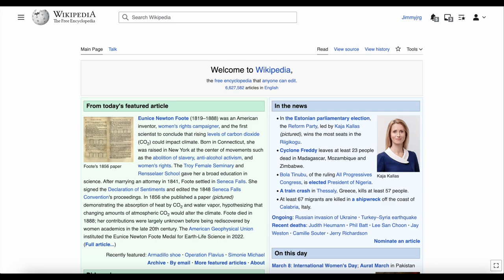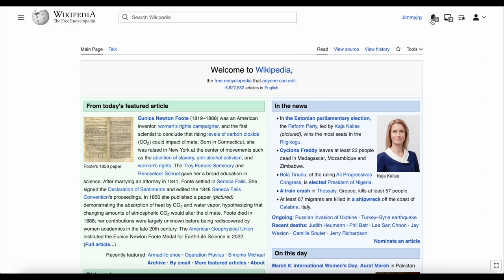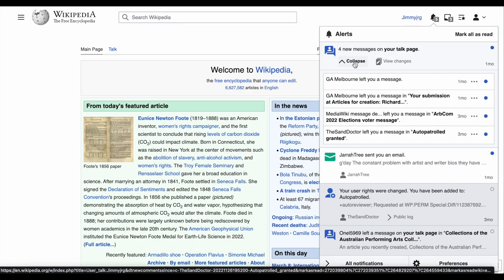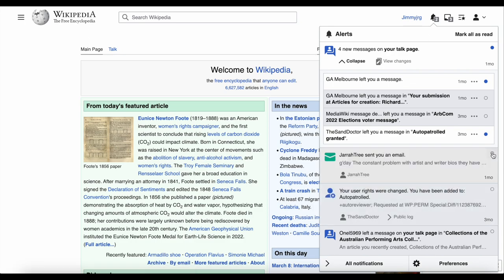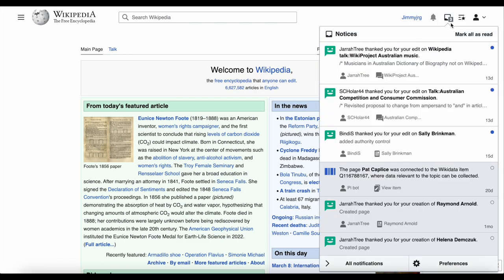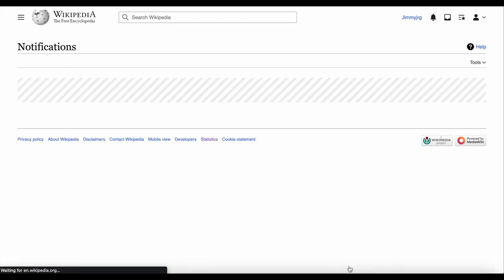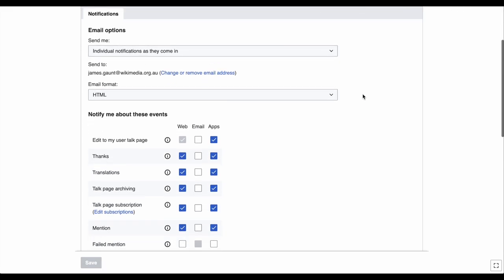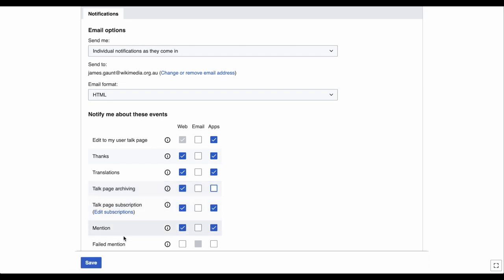How To Access Notifications on Wikipedia - Wikipedia For Beginners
In this video you will learn about notifications on Wikipedia.

The bell icon shows alerts. These are notifications for when someone has left you a message or comment to see.

The box shaped icon shows notices. These notifications are more general, like if when someone has thanked you for an edit you made.

For more information on the different types of notifications on Wikipedia see this